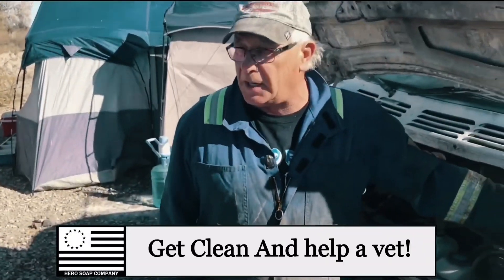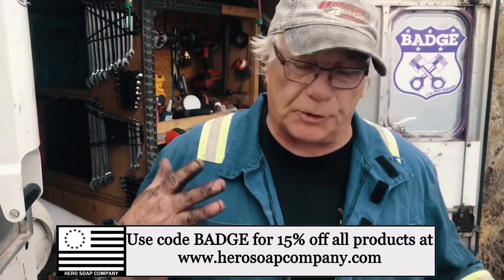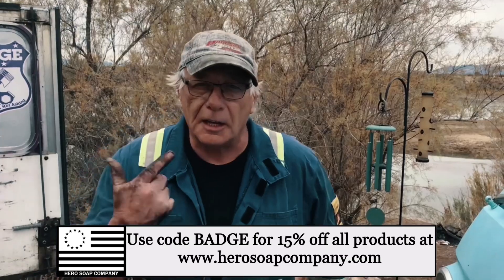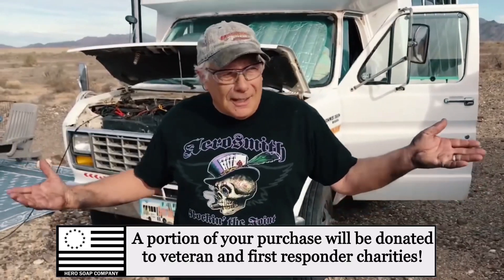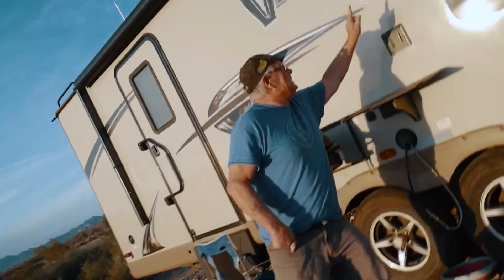SOLAR 101. EP 200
just a simple simple solar explained No fancy stuff
go over to Steve Rob's Reviews he will tell you the numbers lol

If you would like to help me help a vet, go check out and use code "BADGE" at checkout for 15% off all products and a portion of the proceeds goes directly to Veterans charity organizations!